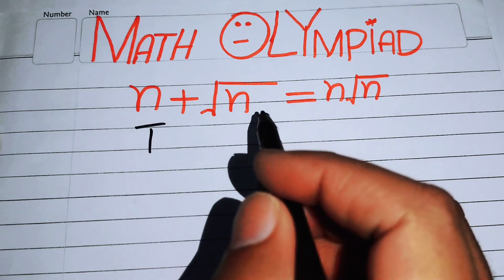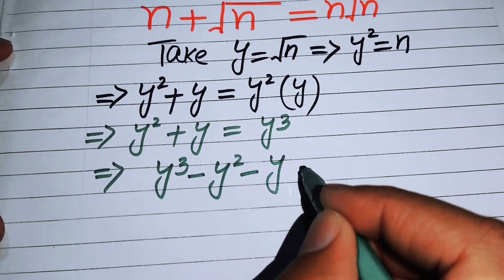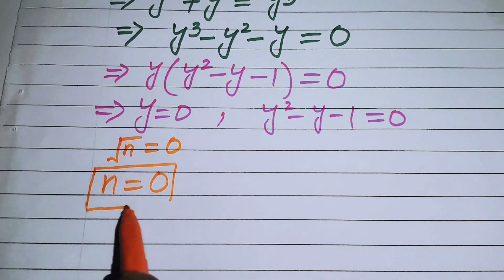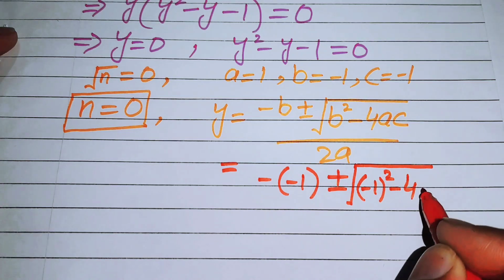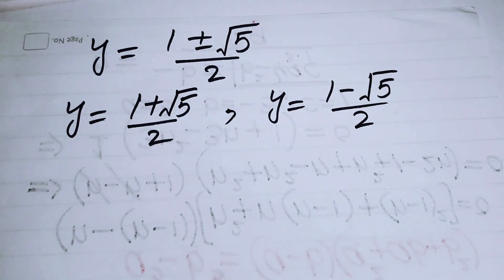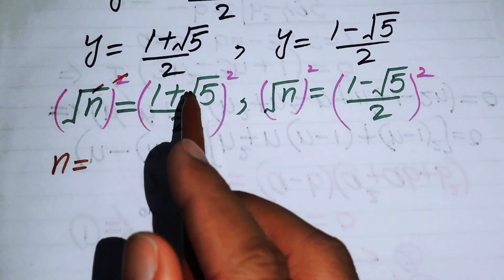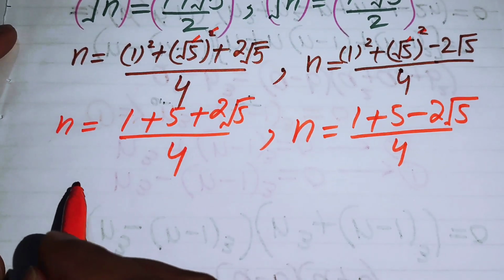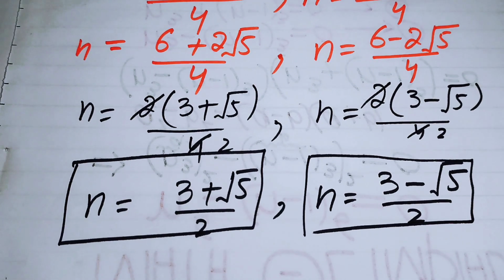A Good Math Olympiad Algebra Equation | Math Olympiad Questions | Beautiful Exponential Equation